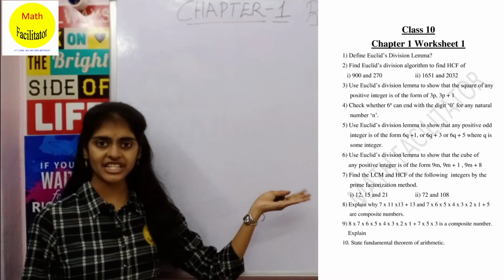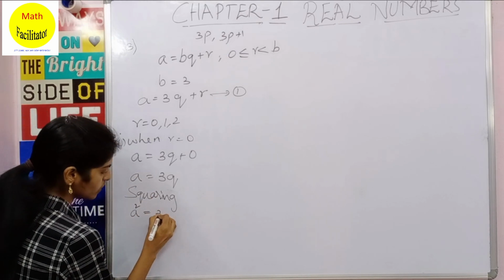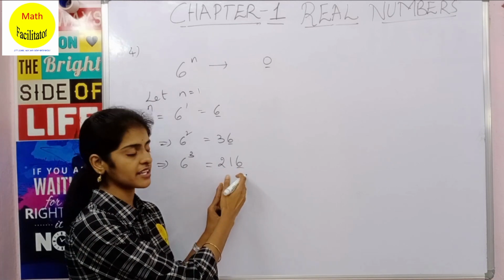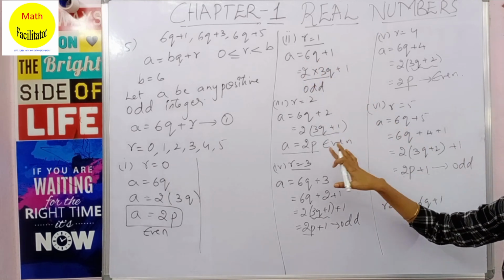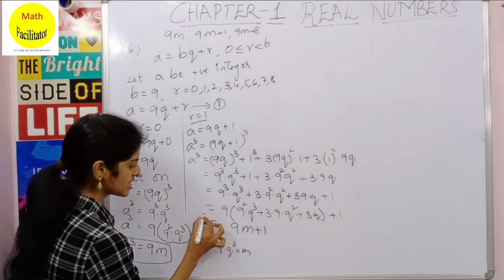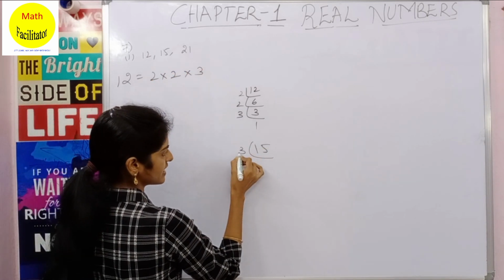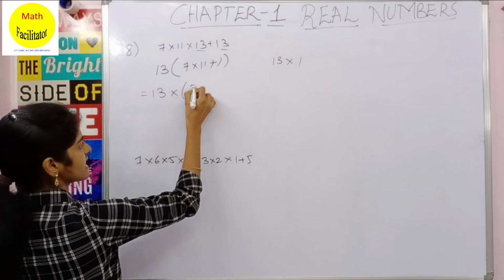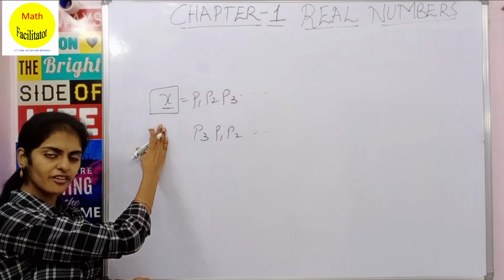Class 10 | Chapter 1 | Real Numbers - Solved problems Part 1 | CBSE | TS | AP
In this video the problems based on the concepts of Real numbers chapter are explained clearly and in detail so that you can solve the exercise  problems easily.